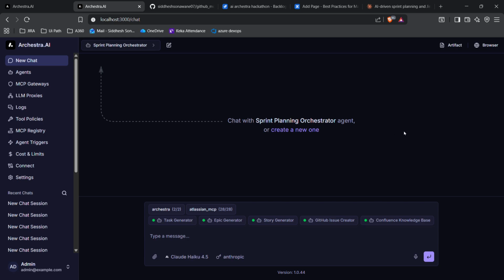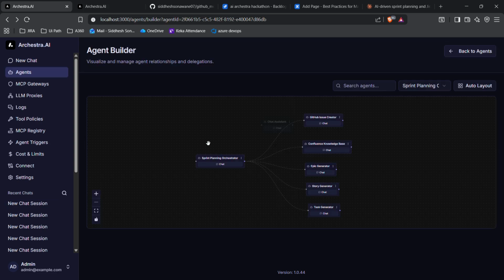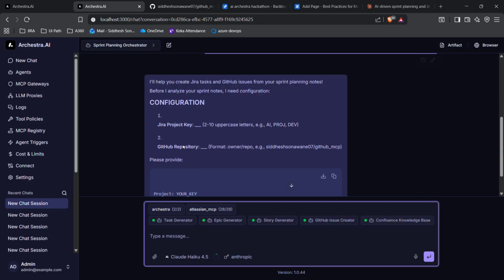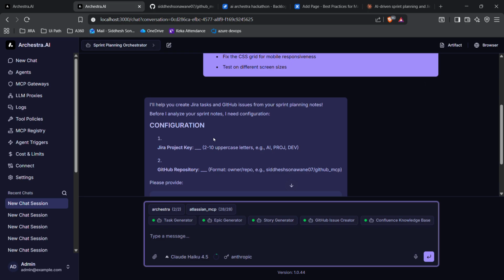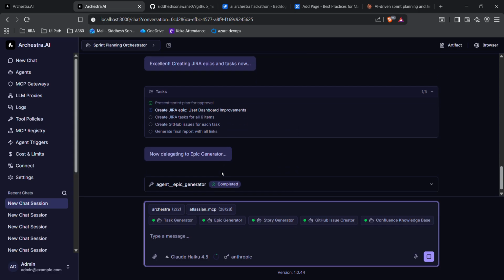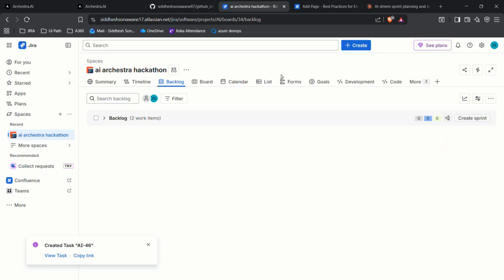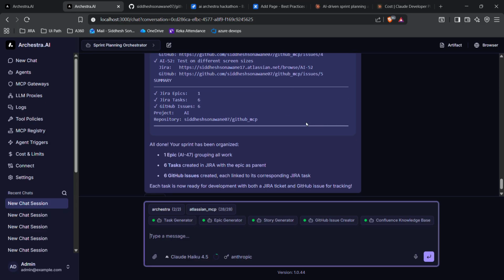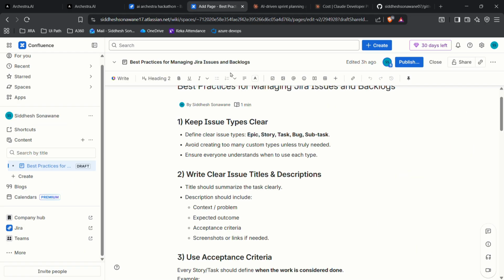SprintFlow AI | AI Archestra Hackathon | Atlassian MCP | Github MCP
SprintFlow AI

The Problem
Every time we have sprint planning, someone has to spend 2-3 hours creating all the Jira tickets, linking them properly, and making GitHub issues. It's boring, repetitive, and wastes so much time.

I made an AI Agent that creates Jira tickets and GitHub issues automatically from my sprint planning notes. No more spending hours after meetings creating tickets manually!

My Solution

I built an intelligent Sprint Planning Agent system using Archestra.AI that automates the entire sprint setup workflow.
Here's how the multi-agent architecture works:

Agent Architecture

Sprint Planning Orchestrator
- Reads and analyzes sprint planning notes
- Coordinates all sub-agents
- Manages the entire workflow from input to completion
- Ensures proper hierarchy and linking between all work items

Knowledge Base Agent
 - Fetches sprint planning best practices from Confluence
 - Retrieves "Dos and Don'ts" guidelines
 - Pulls organizational standards and conventions
 - Provides context about proper Epic/Story/Task formatting
 - Ensures consistency with company policies

Epic Generator Agent
- Creates high-level Jira Epics
- Sets business objectives and success metrics
- Returns epic keys for linking child items

Story Generator Agent
- Creates Jira User Stories under each Epic
- Writes in proper "As a... I want... So that..." format
- Includes acceptance criteria
- Links stories to parent epics

Task Generator Agent
- Creates implementation-level Jira Tasks under stories
- Breaks down technical work into 1-3 day chunks
- Links tasks to parent stories
- Follows proper naming conventions (starts with action verbs)

GitHub Issue Creator Agent
- Creates corresponding GitHub issues for each Jira task
- Formats issue titles as `[JIRA-KEY] Task Name` for traceability
- Adds issue body with:
  - Link back to the Jira ticket
  - Task description and context
  - Labels and metadata
- Enables full bidirectional linking between Jira and GitHub

The Orchestrator acts as the brain - it receives your sprint notes, then follows this workflow:

 - First, Knowledge Base Agent fetches organizational best practices from Confluence
 - Orchestrator applies these standards to analyze and structure the work items
 - Epic Generator creates the high-level epics in Jira following company conventions
 - Story Generator creates stories under each epic with proper acceptance criteria
 - Task Generator creates tasks under each story with correct formatting
 - Finally, GitHub Issue Creator generates GitHub issues for all tasks